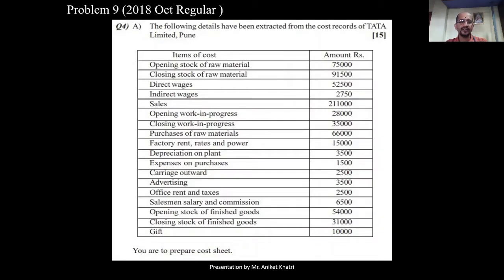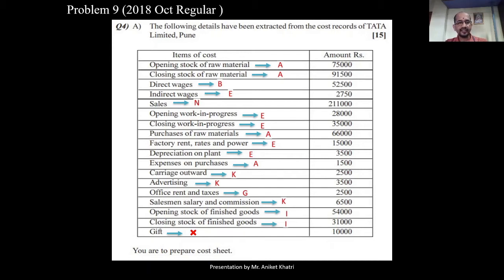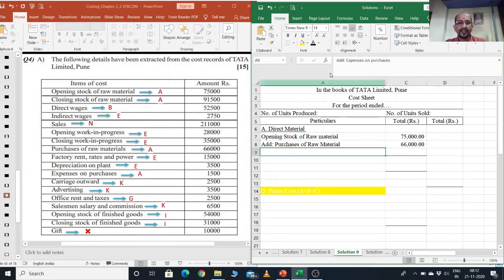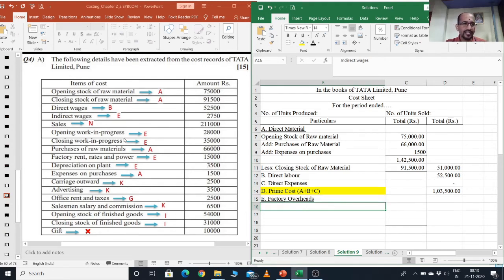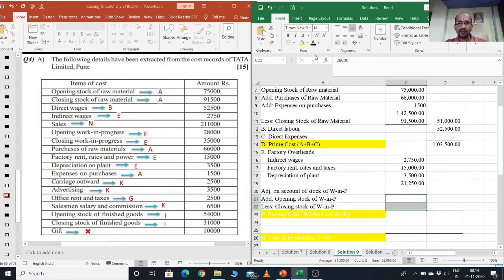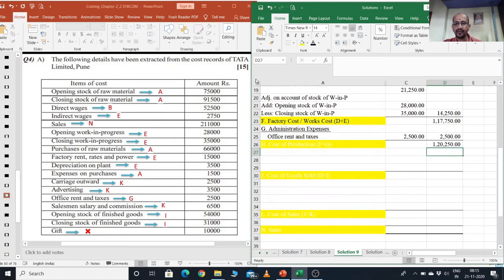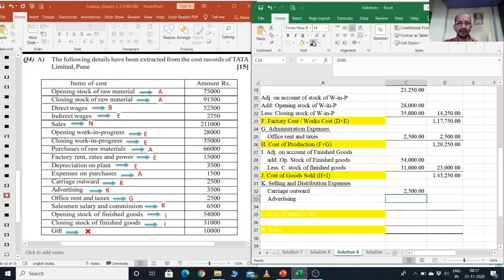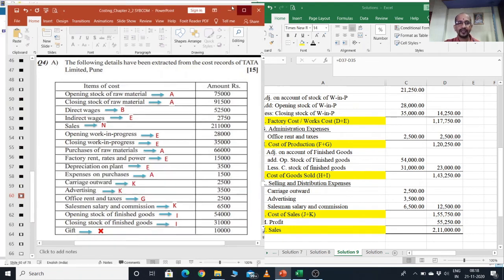SYBCOM COSTING CHAPTER 2 VIDEO 16 PROBLEM 9